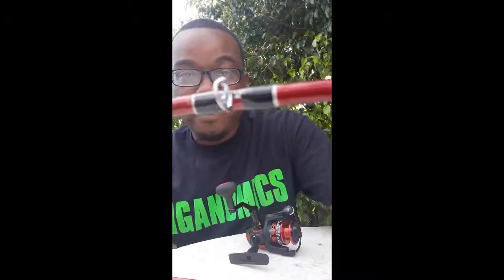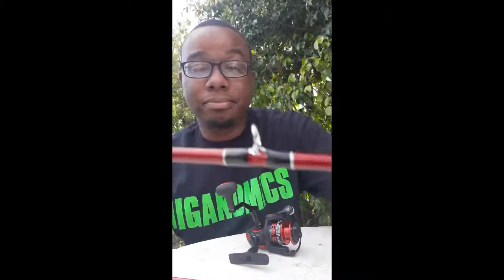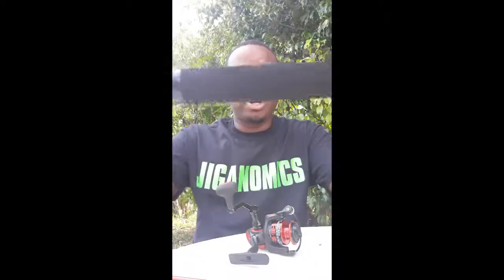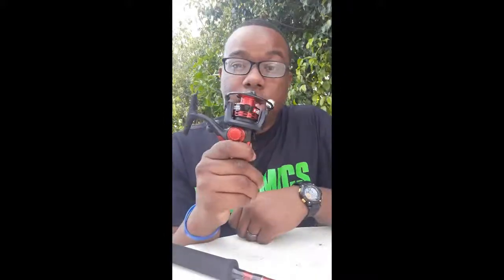HH Rods And Reels Review! Must Watch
We got these rods and reels in the mail from our brand ambassadors Eric and Leann Howard from HH Rods And Reels, and we decided to do a review, needless to say we were VERY impressed!

Featured in the video are the Category 1- 10 foot single pole, and KF 500 Series Spinning Reel